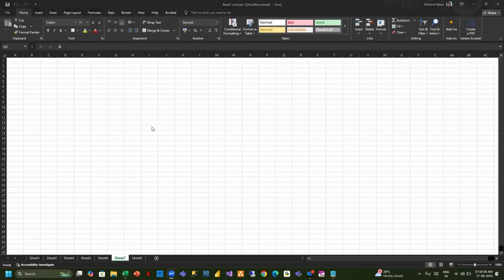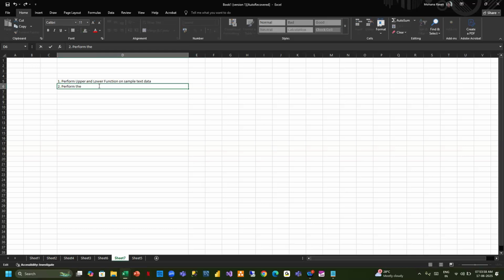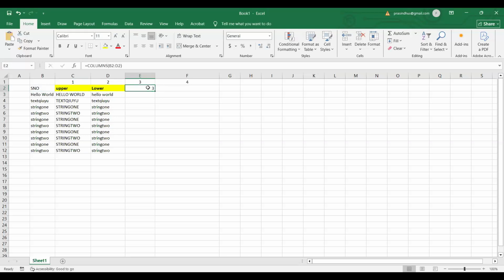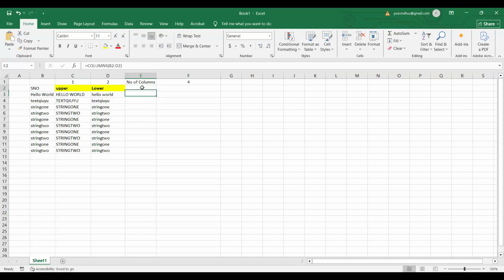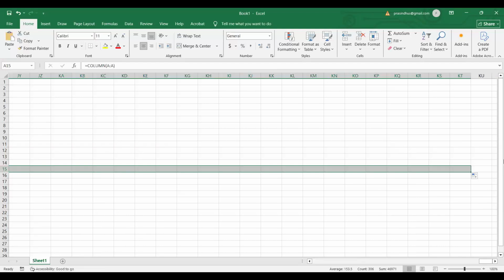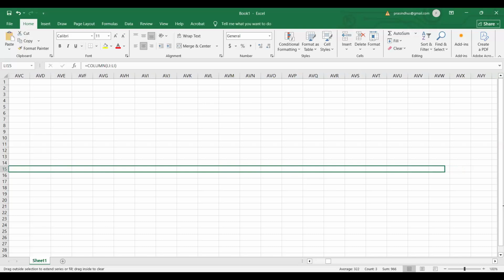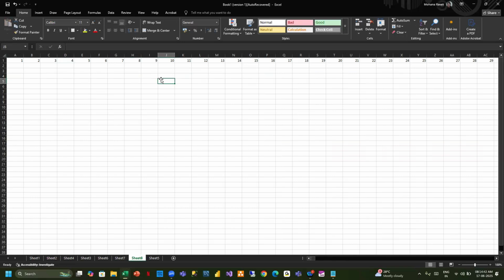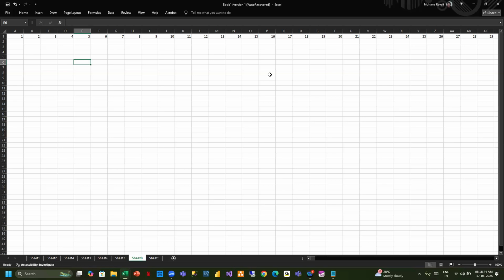Data Analytics Class 02 | Data Analysis With Excel | Beginner's Guide | +91-9652532383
📊 Data Analytics Class 02 – Data Analysis With Excel | Beginner's Guide
In this introductory session, dive deep into how Excel is used for real-time data analysis. Learn powerful techniques to manage, visualize, and analyze data in an easy and effective way! 💻📈

🔍 Understand Excel tools for data handling
📊 Real-time use cases and functions
📘 Learn basic to advanced Excel formulas
🧠 Step-by-step concepts made simple
✅ Taught by expert trainers with industry experience
📅 Regular classes for both Online & Offline students
📍 Harsha Trainings – Where Learning Becomes a Career

Pega
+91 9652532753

Devops
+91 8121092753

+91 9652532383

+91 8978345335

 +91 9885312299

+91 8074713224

Regards,
Harsha Trainings,
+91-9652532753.